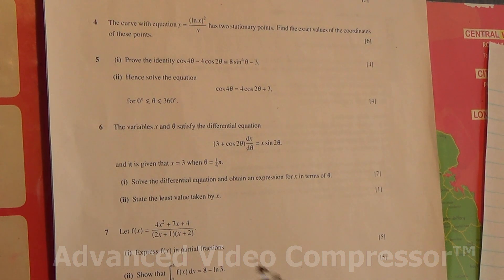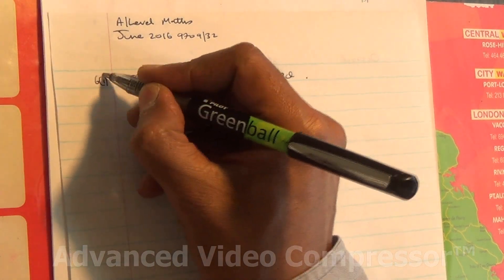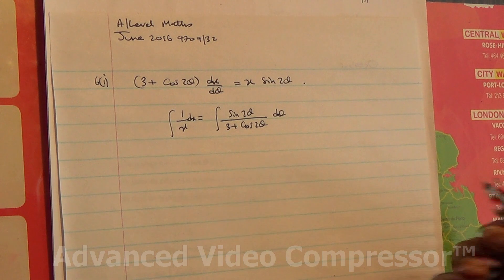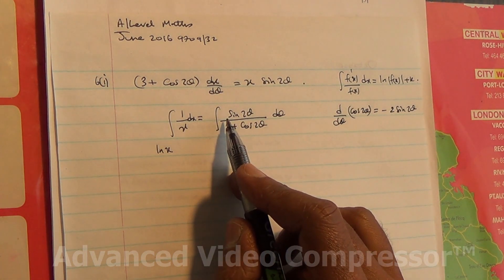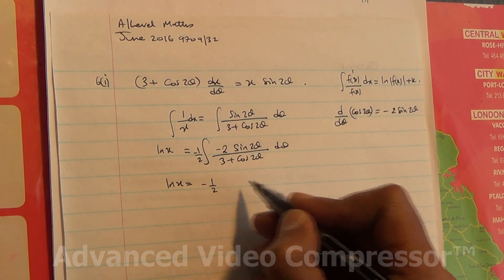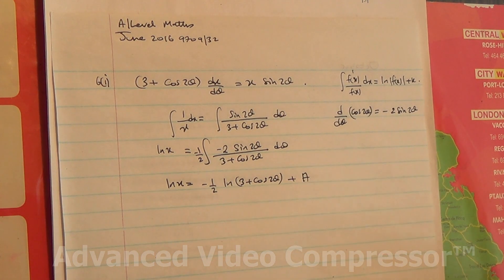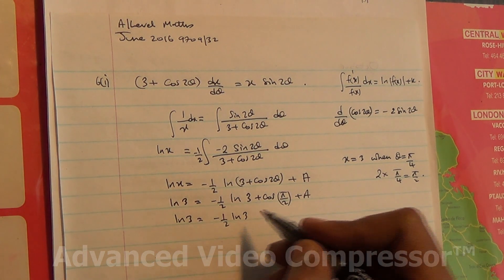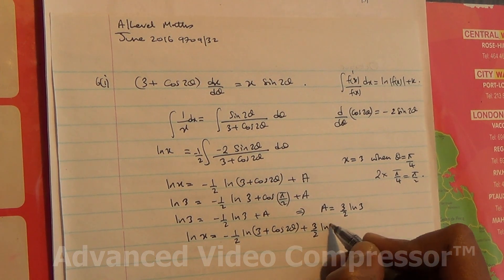June 2016 A Level Maths 9709 32 P3 Q6 Differential Equation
Solving differential equation of integral form of f'(x)/f(x) involving trig function.